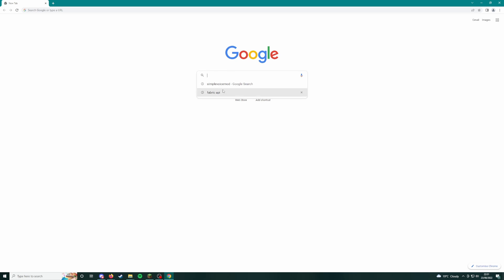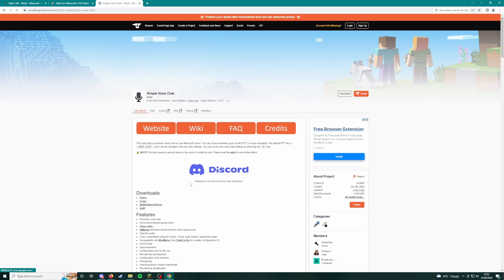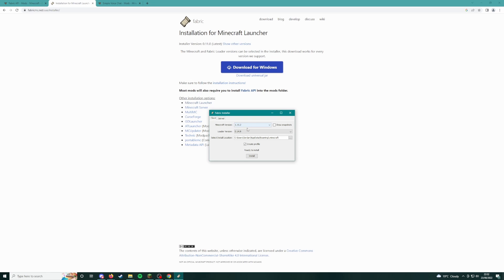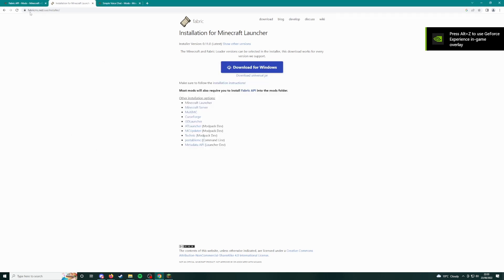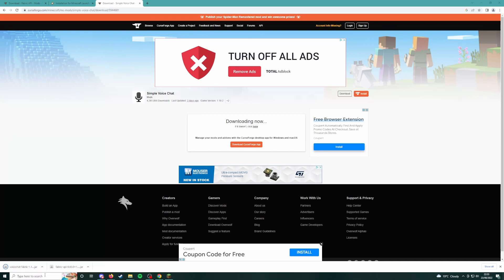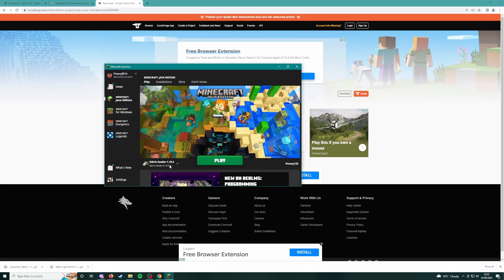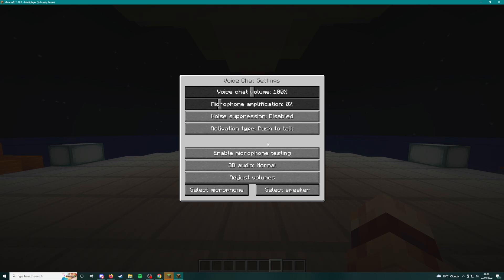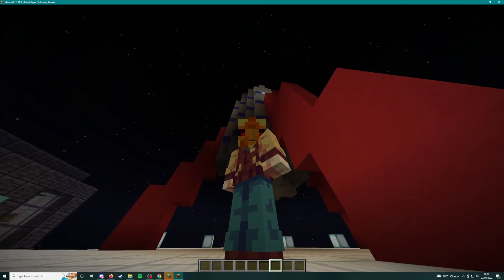How to Install Simple Voice mod 1.19.2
With Casual Craft X right around the corner we have introduced Proximity voice chat into the server but it does require a client side mod to work.
This Video Aims to keep it as simple as possible to set up so that we can all enjoy the mod.
The more people have it the better